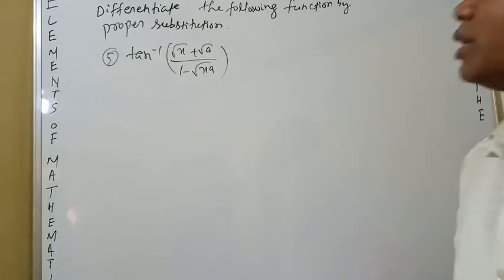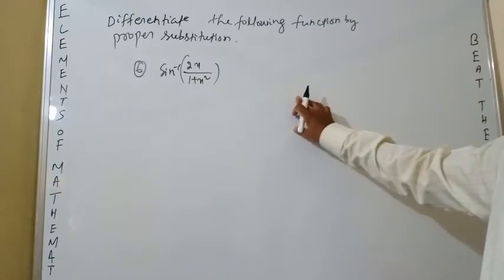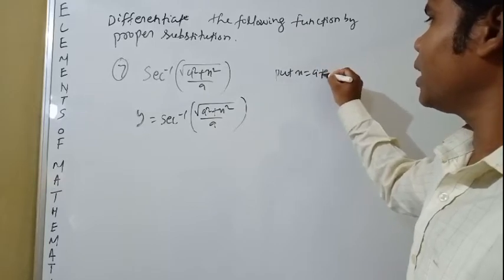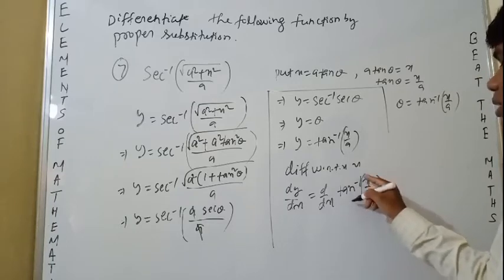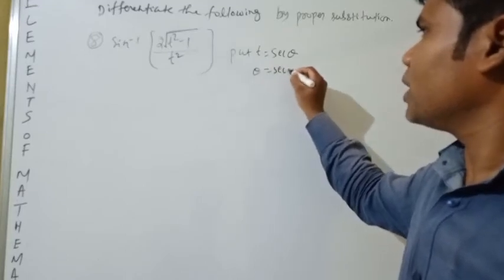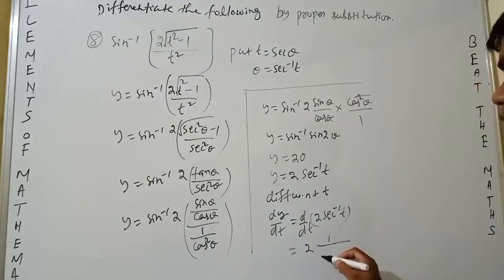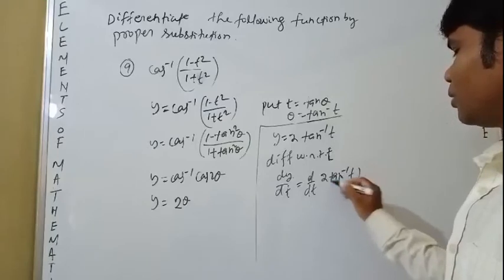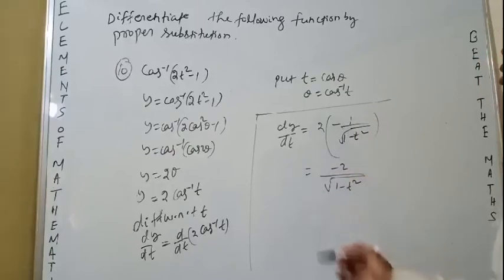beatthemaths Elements of mathematics exercise 7 e (5,6,7,8,9,10)